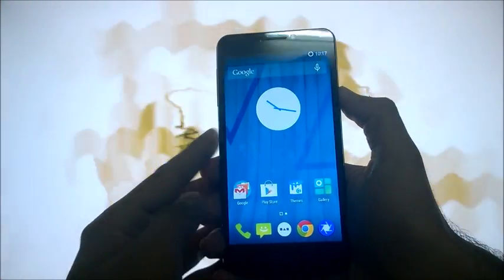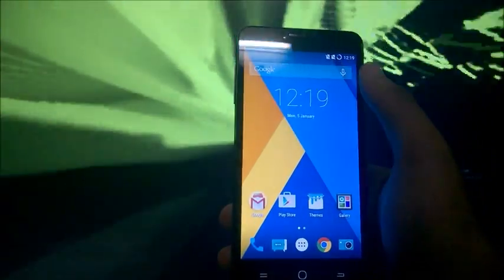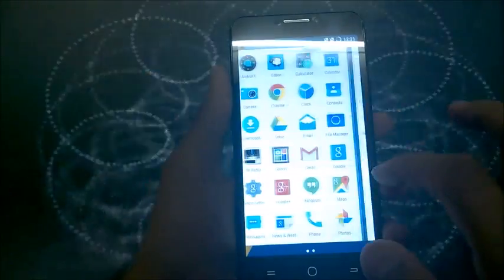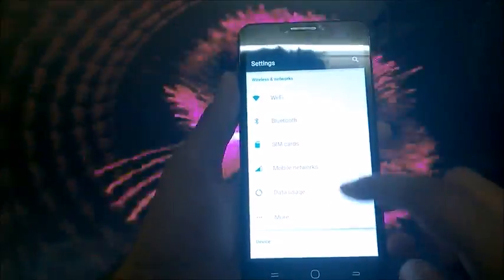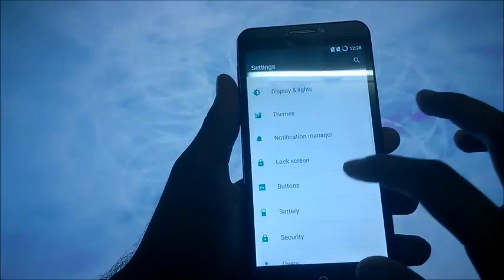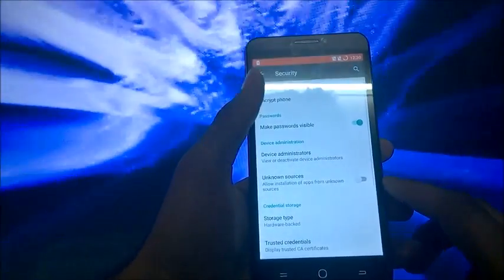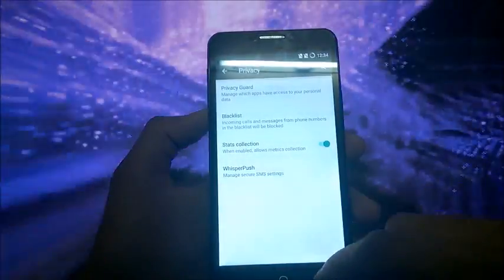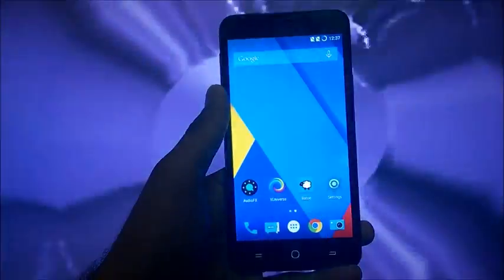How To Update Yureka to Lollipop & Sweet First Impressions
One video to cover " How to update yu yureka to Cyanogen MOD 12 OS based on Android Lollipop " and a deep walkthrough of the new update.

Watch the video to see how to update Yu Yureka to Cyanogen MOD OS 12 based on Android Lollipop by flashing Update Zip File.